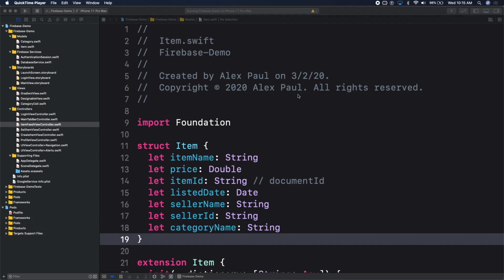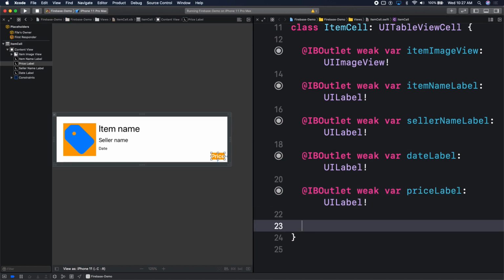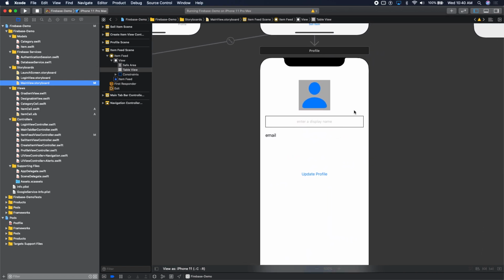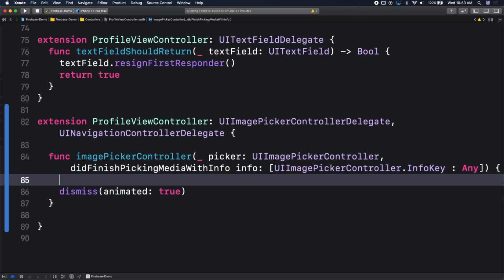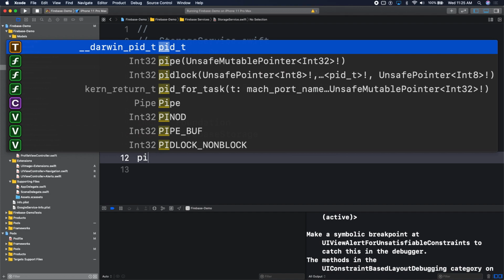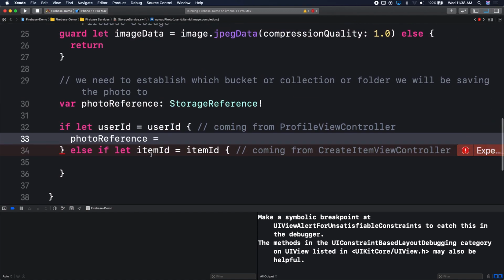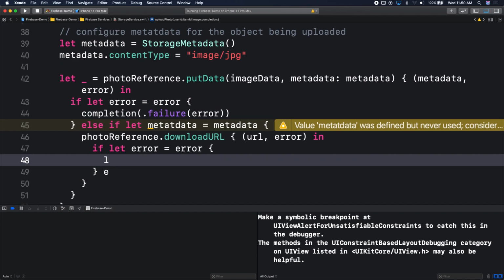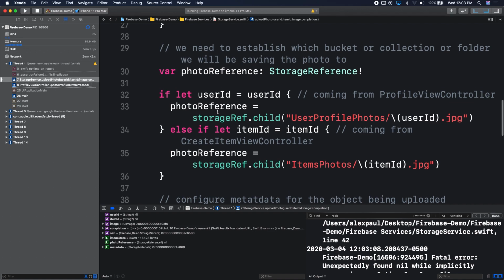Part 4: Firebase Storage, Part 1